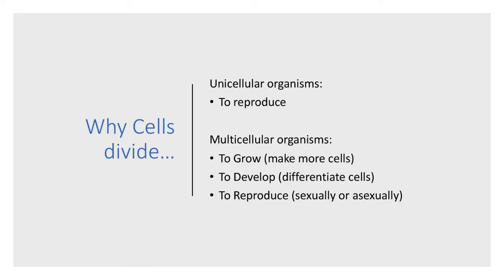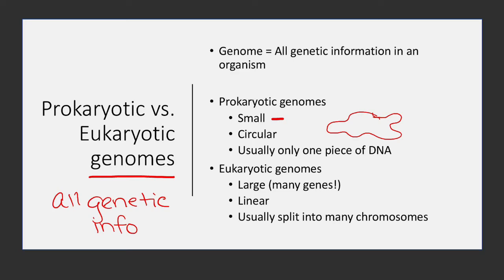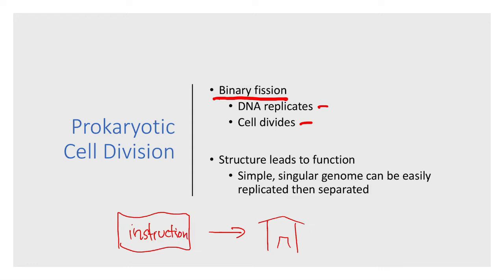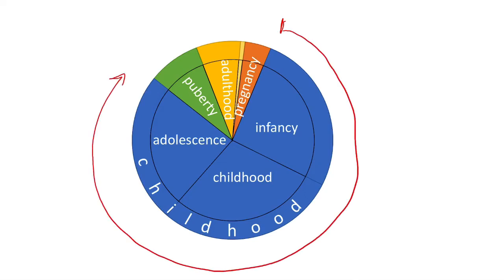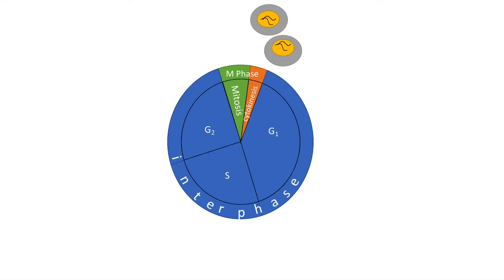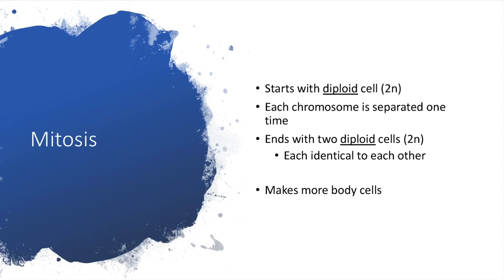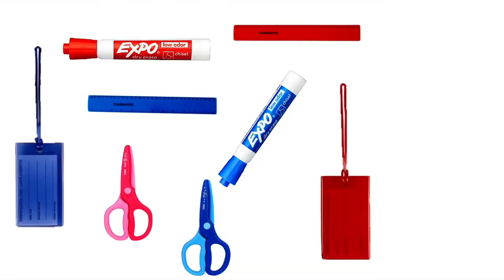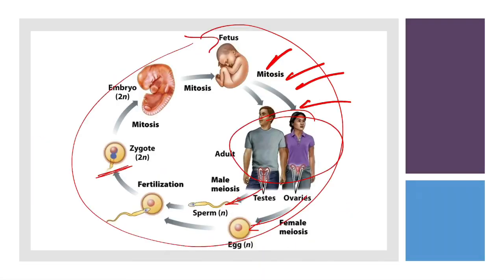12-11-19 Cell Cycle